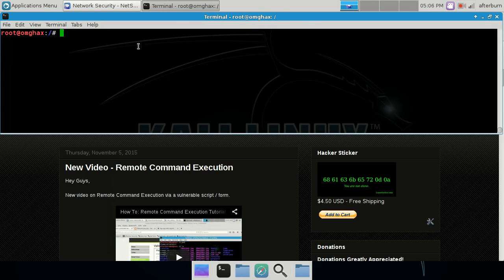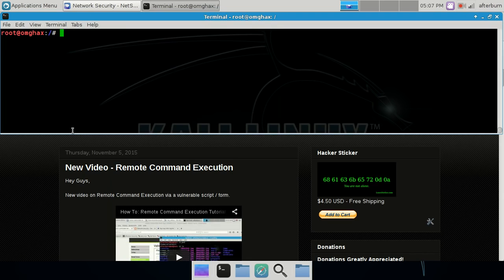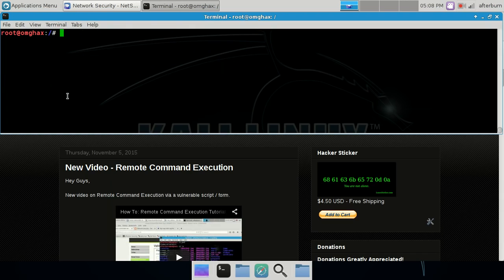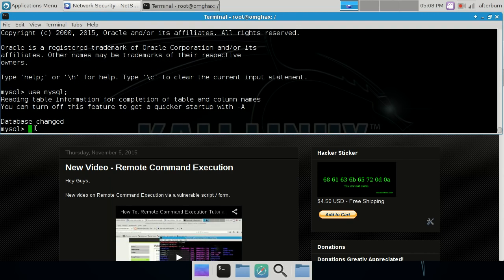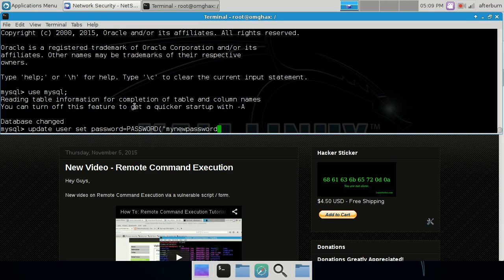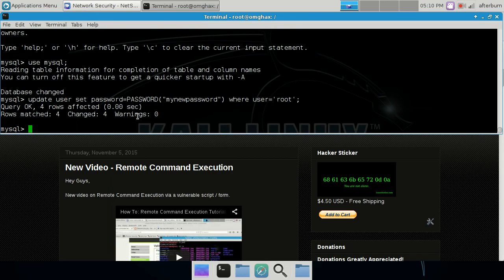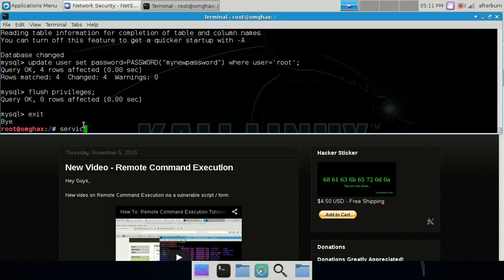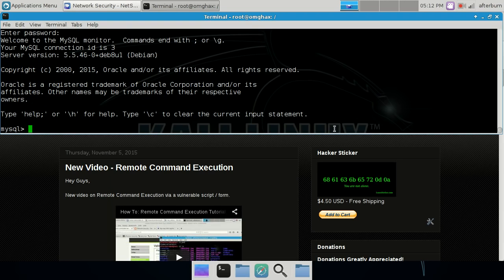Kali Linux Hacking Course - How To Reset Linux MySQL Root user password